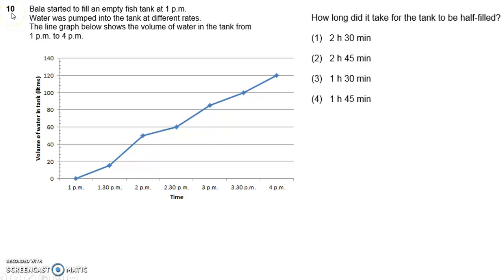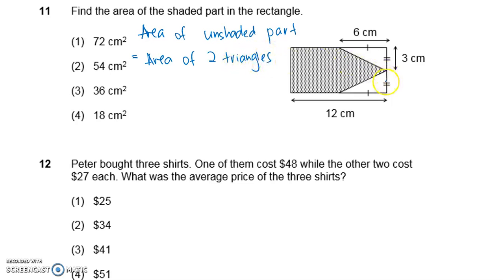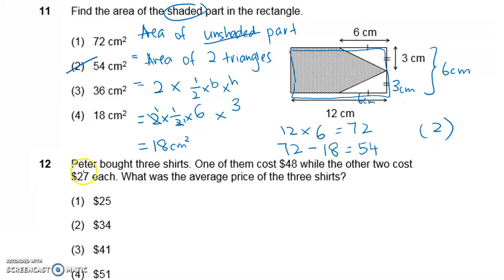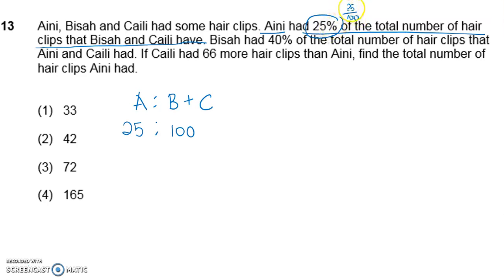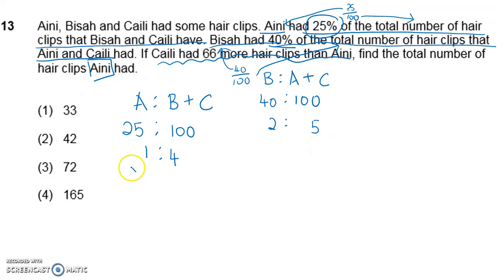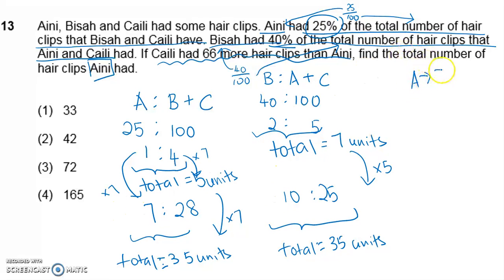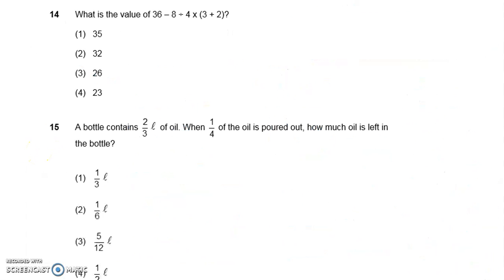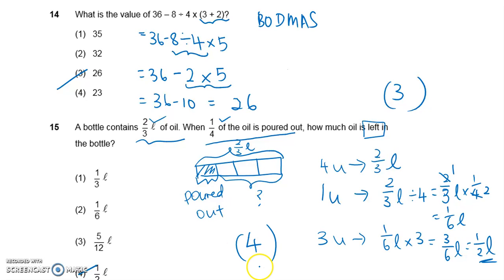2 P6 WRP T2WS2 Booklet A Q10 to Q15